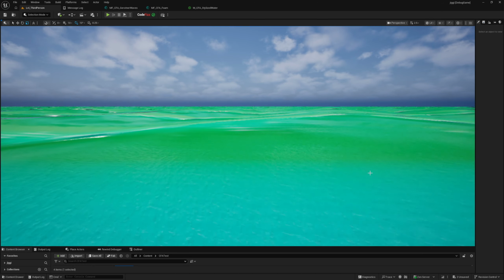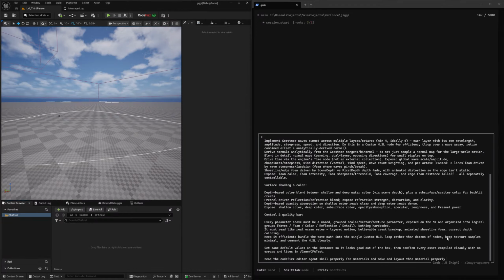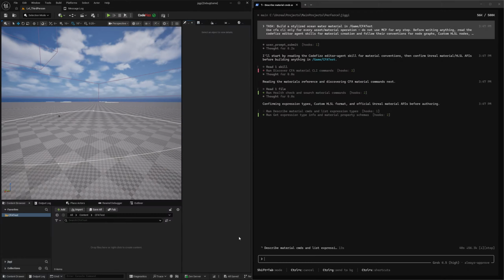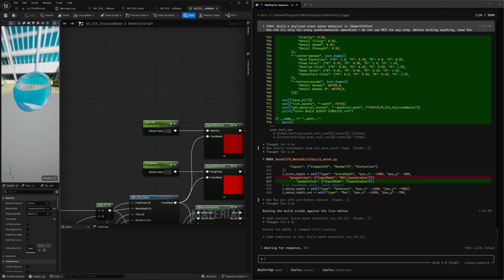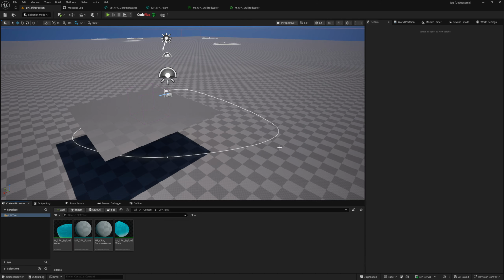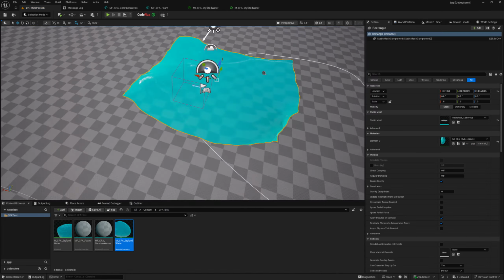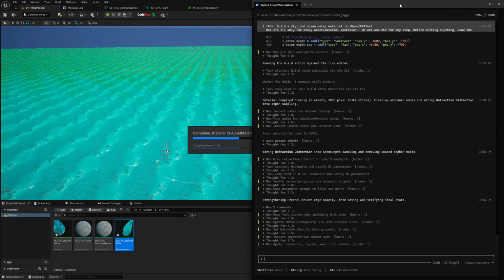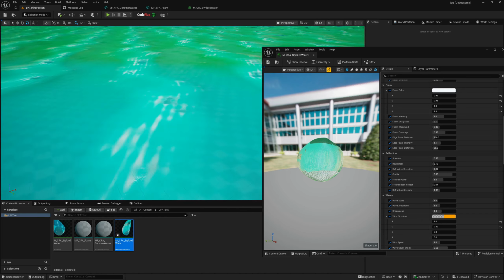Unreal Codefizz Editor Agent + Grok | Any materiel in minutes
This stylized ocean water material was built entirely by our CodeFizz Editor Agent from a single prompt. No Unreal water plugin, no starter content, and no nodes placed by hand. Everything you see was made from scratch in about twelve minutes.

Here is what happens across the run:

I give it one prompt asking for a stylized water material with full control over waves and foam. The agent reads its own material skill first to confirm the conventions, then drives every asset operation through the cfa command line. It writes Gerstner waves summed across multiple octaves inside a single Custom HLSL node, each layer with its own wavelength, amplitude, steepness and direction, and derives the normals analytically instead of sampling a normal map.

When the material does not compile, it reads the error back from Unreal and fixes it itself. It finishes clean at zero errors and 2005 pixel instructions, clears out the orphaned nodes, and wires refraction distortion into the depth sampling. Four assets come out of it: the water material, a Gerstner waves function, a foam function, and a material instance with every parameter grouped and exposed.

Then I test it. I assign the instance to a mesh, scale it up to cover the area, and the shoreline foam blends correctly because it is driven by scene depth against pixel depth. From the instance I can change the shallow and deep colour, the subsurface scatter, foam colour and coverage, wind direction, wave scale, amplitude and choppiness, all without opening the graph.

The point is not that a material got made. It is that the iteration loop collapses. A water shader with hand-written HLSL is usually a day of work for a technical artist. Here it is a prompt, a self-correcting build, and a parameter pass. For environment artists and technical artists, that changes what is worth prototyping.

CodeFizz Editor Agent works with Claude Code, Cursor, and any MCP client, and it covers Materials, Blueprints, Niagara, PCG, StateTree and more across Unreal Engine 5.6, 5.7 and 5.8 on Windows.

Questions or doubts? Come say hi

Chapters
0:00 The prompt
0:22 The agent builds it
0:52 It fixes its own errors
1:05 The material graph
1:18 Testing it in the level
1:41 Tweaking the parameters
2:00 What else it does